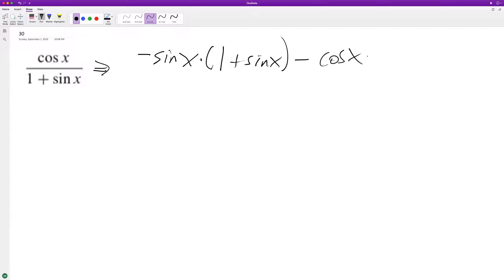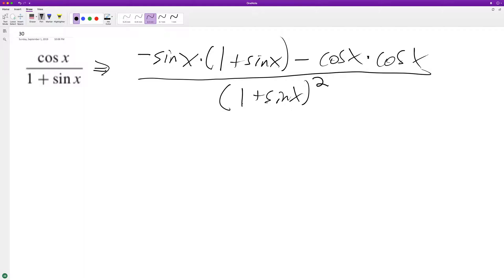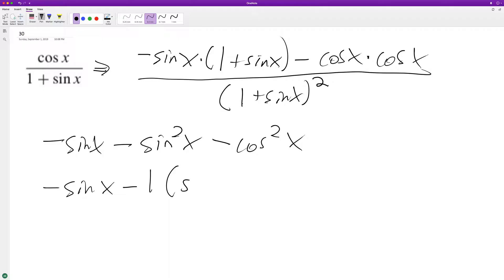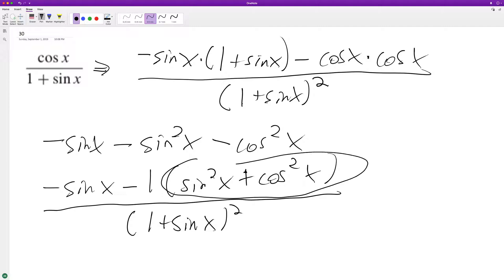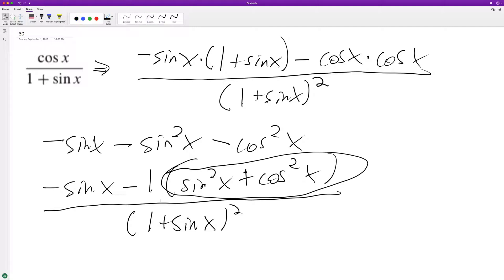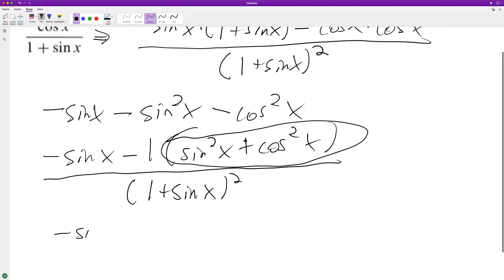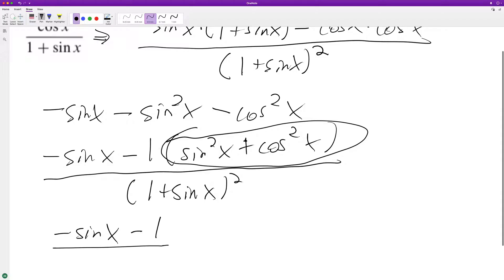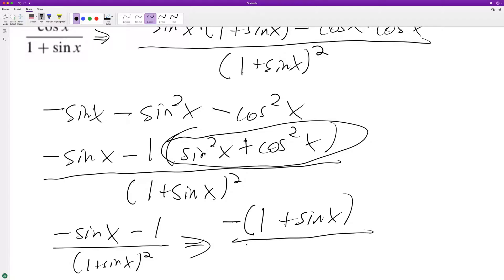Find the derivative of cosx / (1 + sinx)